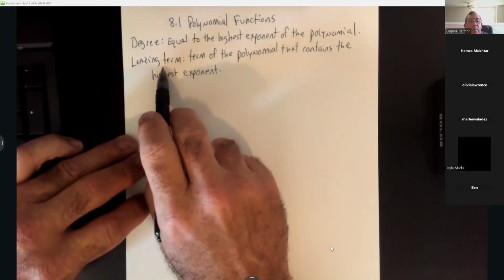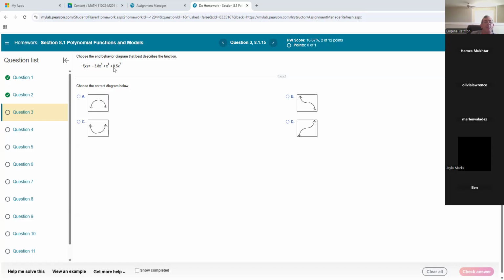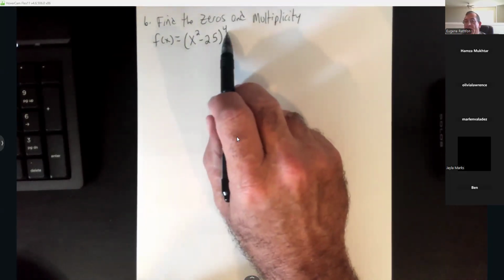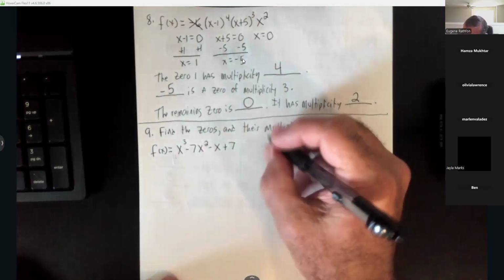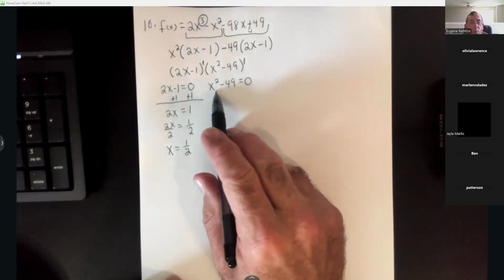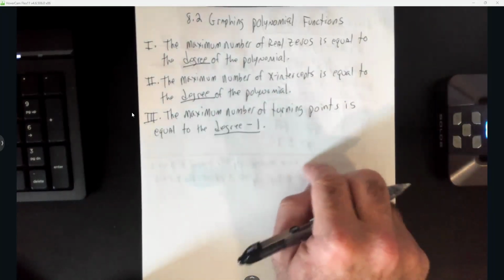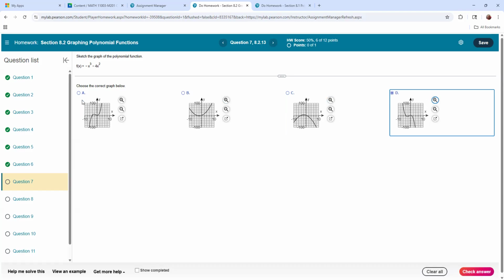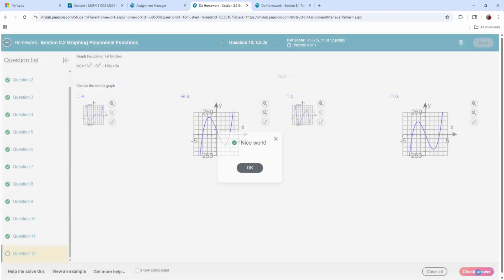college algebra summer 2 2025 section 8 1 and 8 2